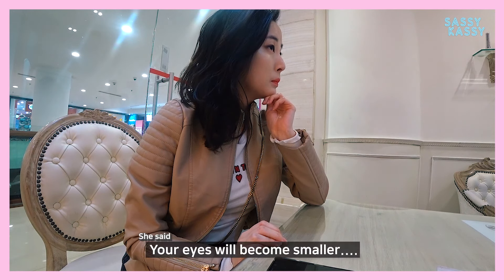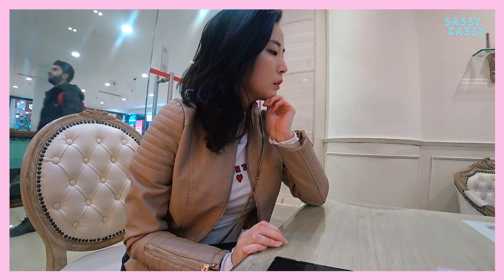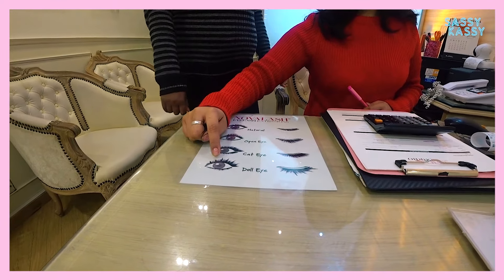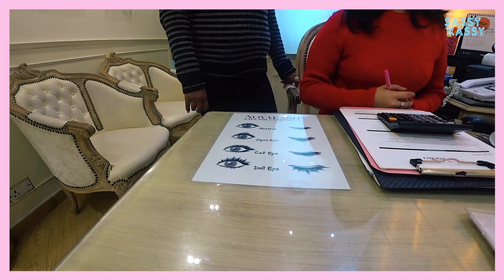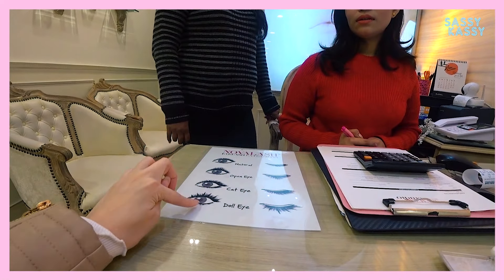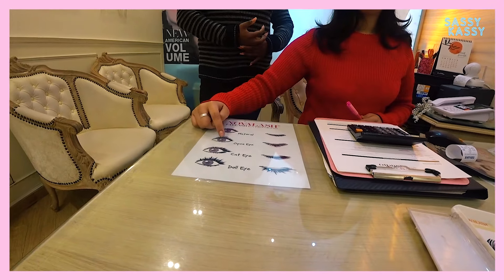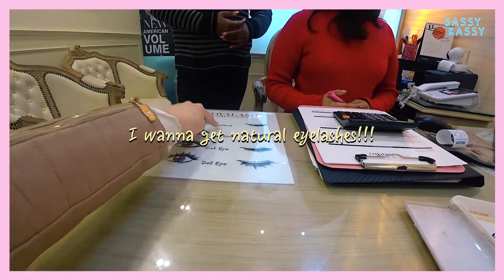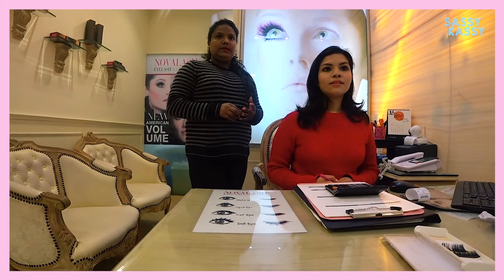HOW I GET LONG EYELASH IN INDIA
I have always had my eyelash extensions done in Korea,
but this time I decided to have it done in India
i went to Novalash @ select city walk mall, Saket, New Delhi